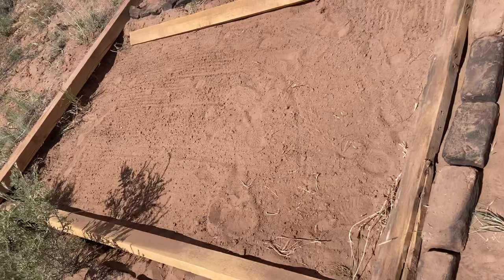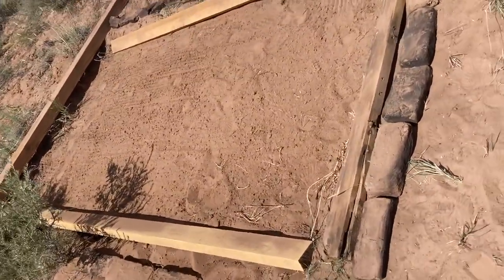Adobe Brick Tiny House: Measuring foundation dimensions